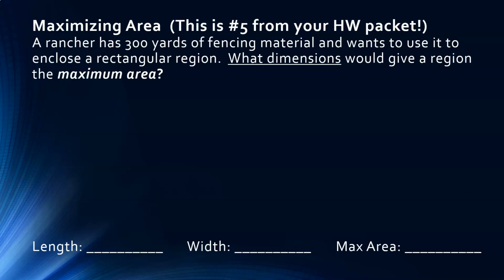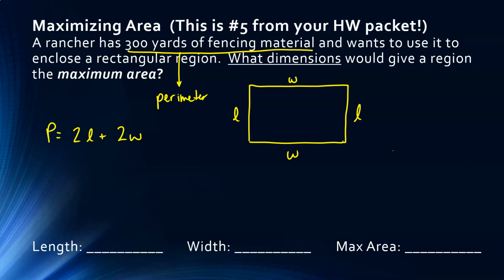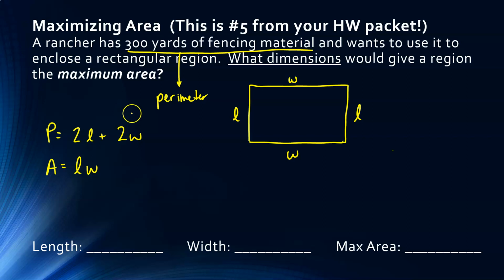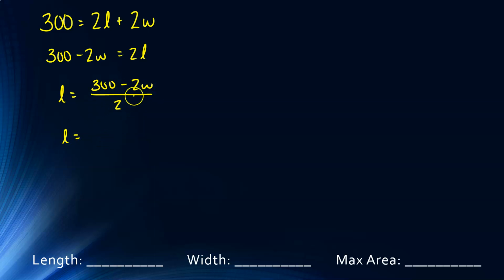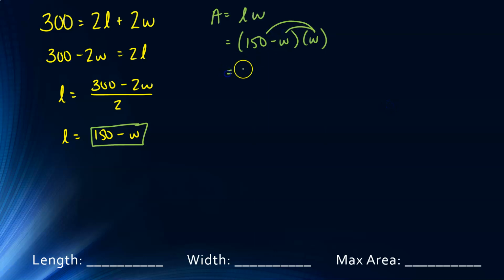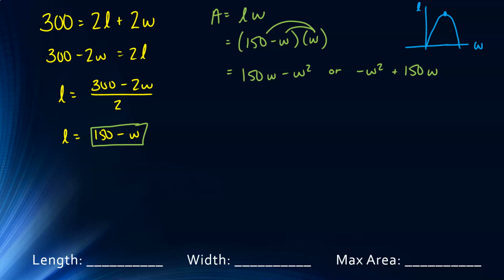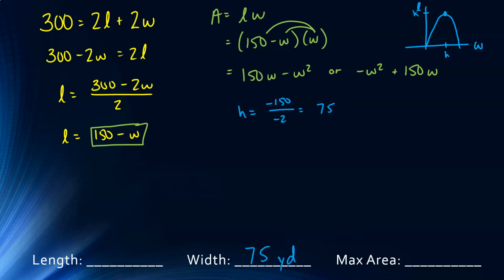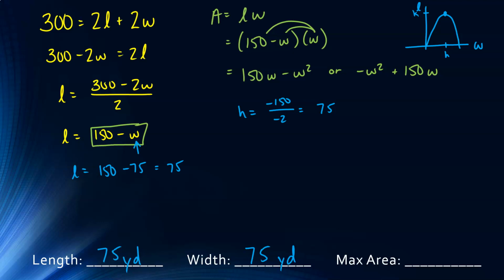PC Lesson 2.2: Maximizing Area